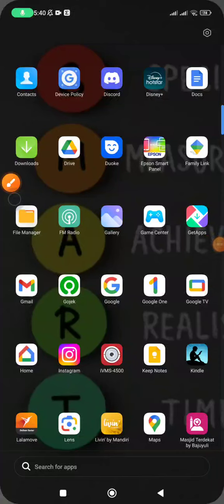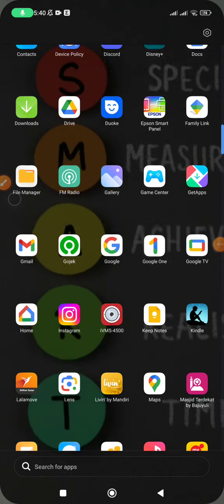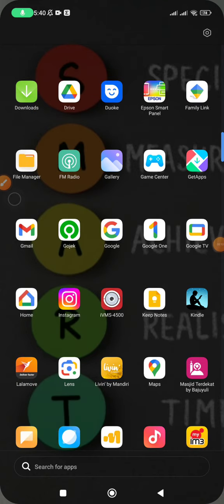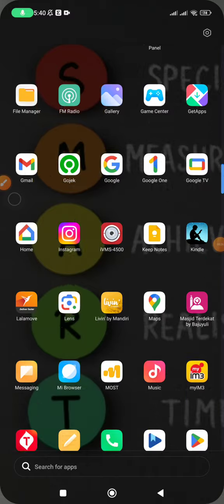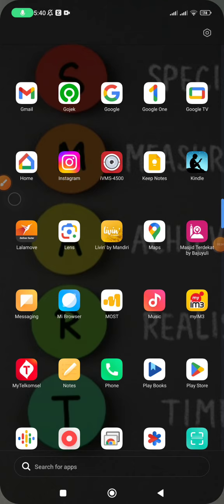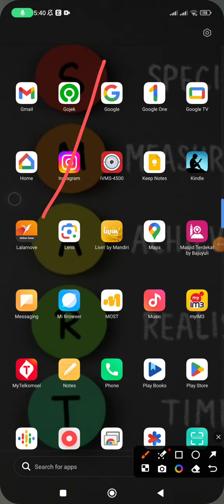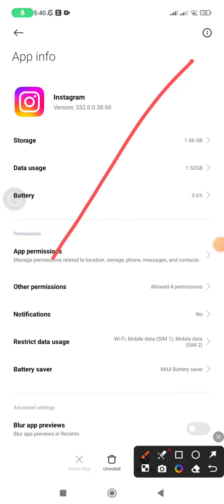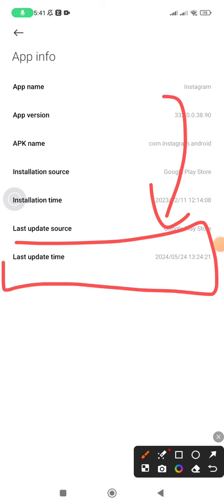~ Discover the Last Update Date of Your Apps Easily! Watch This Tutorial!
In this tutorial, we'll show you how to easily discover the last update date of your apps, ensuring you stay informed and up to date with the latest versions. Keeping your apps updated is essential for optimal performance and security, and knowing when they were last updated is crucial information for any device user.

To find out when your apps were last updated, simply follow the step-by-step instructions provided in this video. We'll guide you through the process, making it easy for you to check the update dates of any app on your device. By the end of this tutorial, you'll be equipped with the knowledge to monitor your app updates effectively.

It's important to stay vigilant about app updates, as they often contain bug fixes, performance enhancements, and new features. By regularly checking the last update date of your apps, you can ensure you're not missing out on any important improvements or security patches.

Don't let outdated apps slow down your device or leave you vulnerable to security risks. Watch this tutorial now and take control of your app updates!